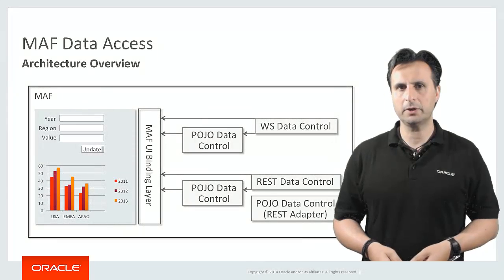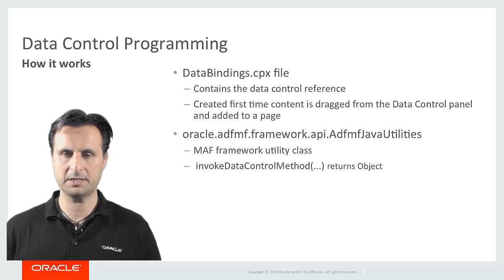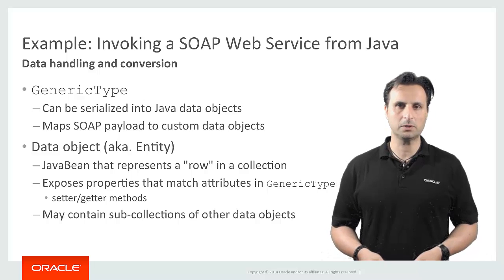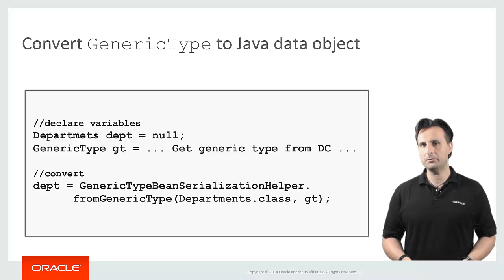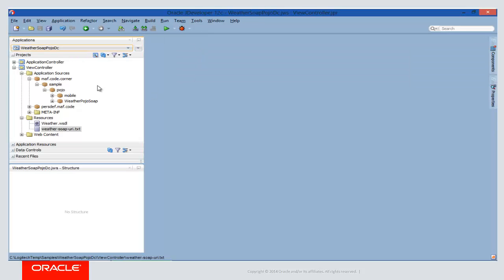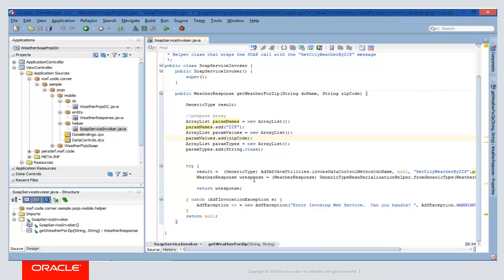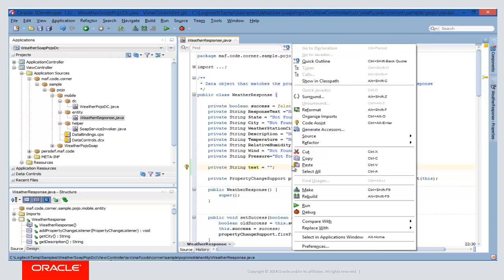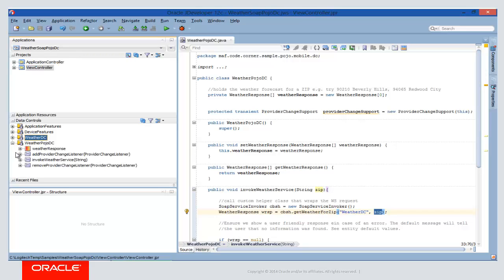MAF: 29. Accessing Data Controls from Java in Oracle MAF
This video takes a deeper dive into how you can programmatically access business services through data controls, directly from Java.  This allows you full control of accessing data from code in a managed bean